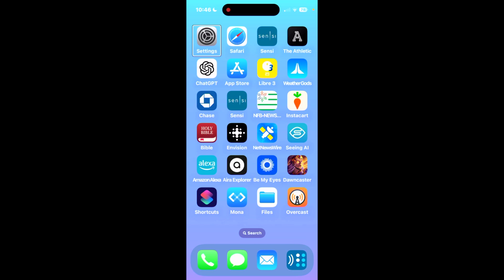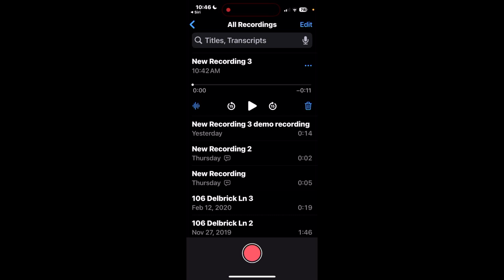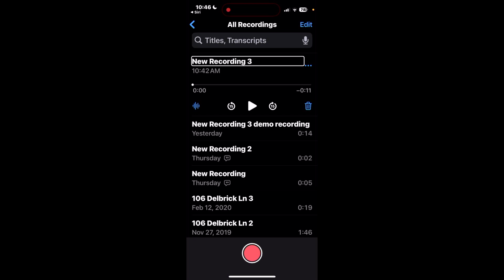Vocal Shortcuts for iOS 18 from the blind perspective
In iOS 18, a new feature called verbal shortcuts was introduced. While this accessibility feature is not necessarily designed for the blind and partially sighted, it is very useful nonetheless. Imagine being able to have your iPhone begin to do things after just saying a phrase out loud. For example, saying the phrase record me, could start a recording in the Voice Memos app.
This demo shows how to setup the shortcut to begin recording and then the subsequent verbal shortcut so you can do this without even touching the phone.

Published September 2024 using iOS 18 and an iPhone 15 Pro